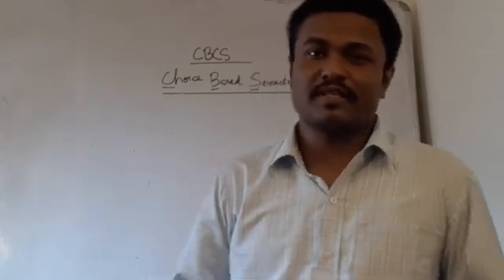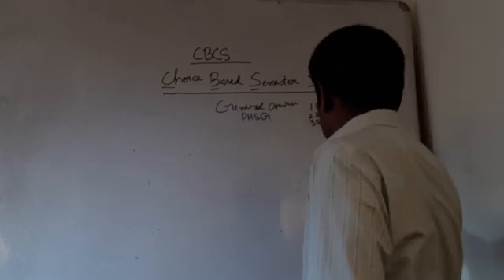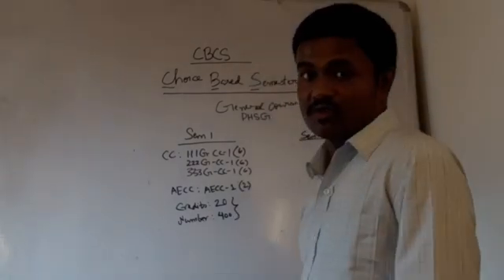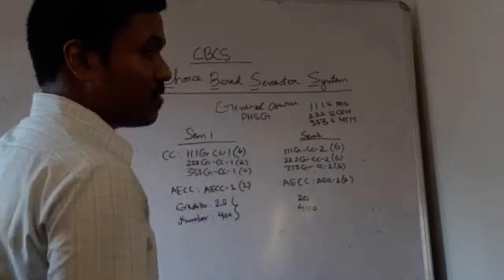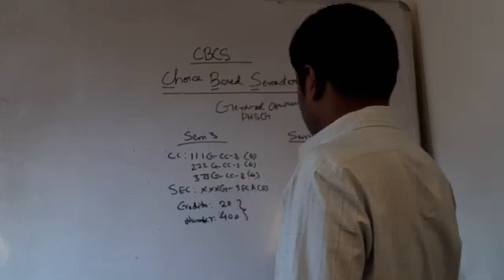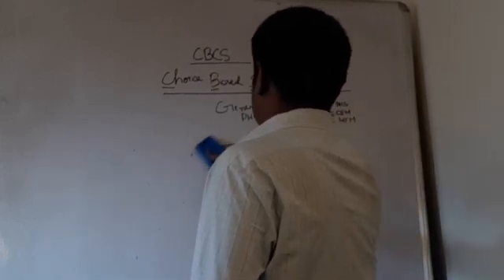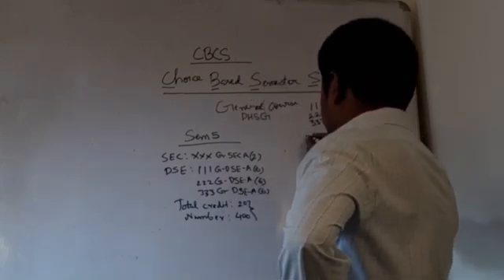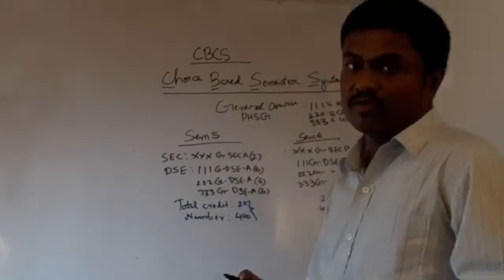CBCS PHYSICS general Semester Structure OF CALCUTTA UNIVERSITY CU 2020 2021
GIVE US A CALL / WHATSAPP AT / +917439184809/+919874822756 VISIT OUR FOR COMPLETE LECTURES / STUDY MATERIALS /NOTES /GUIDANCE / PAST YEAR SOLVED +SAMPLE PAPERS /TRICKS /MCQ / SHORT CUT/ VIDEO LECTURES /LIVE + ONLINE CLASSES Also find us at…. FACEBOOK INSTAGRAM SLIDE-SHARE ON COURSES